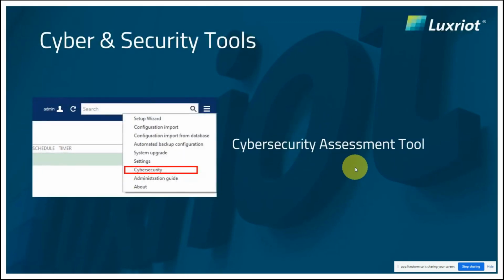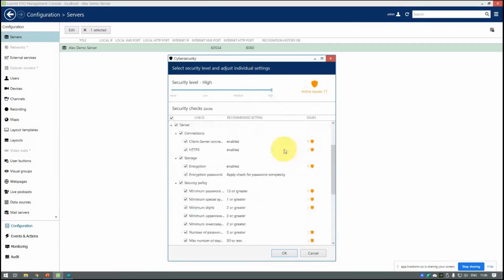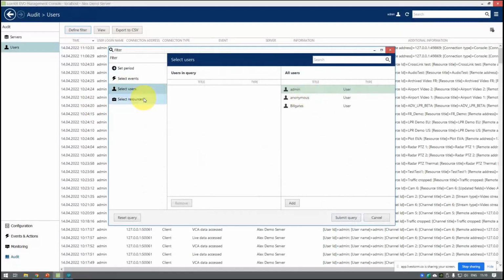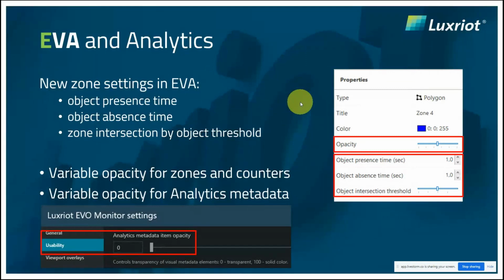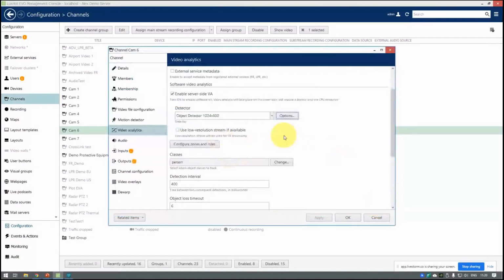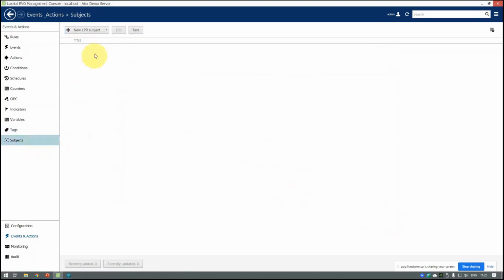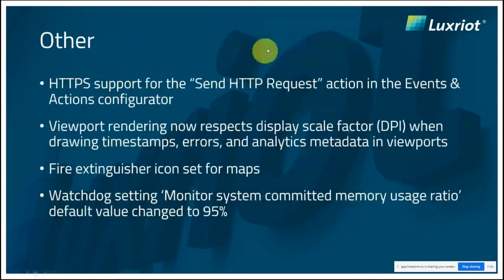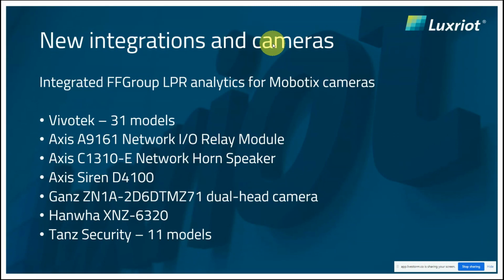Luxriot EVO v12.1 presentation and demo